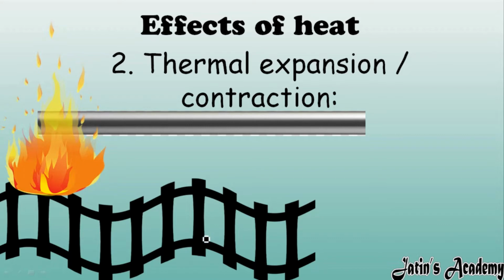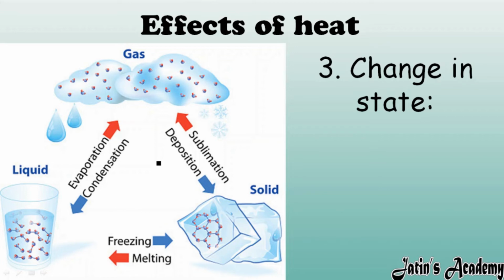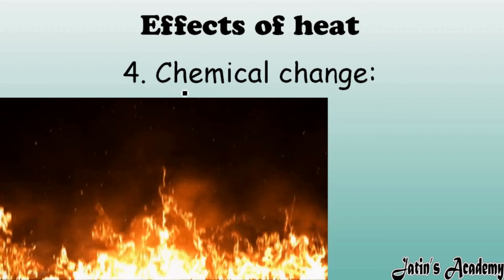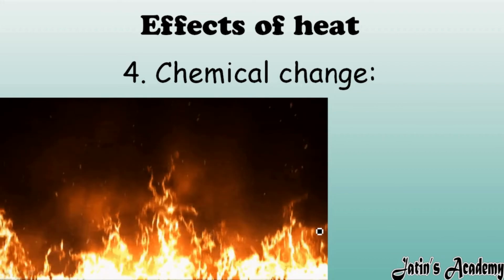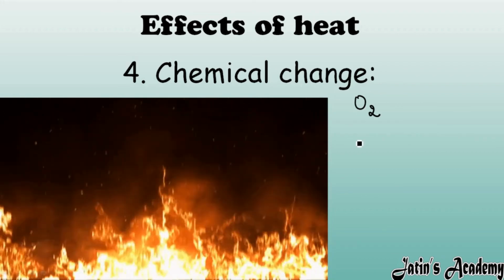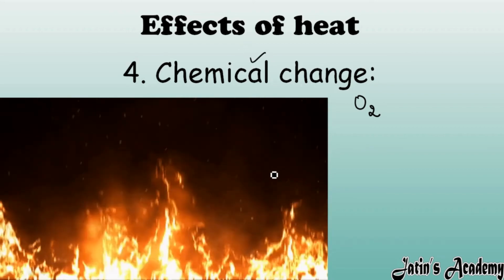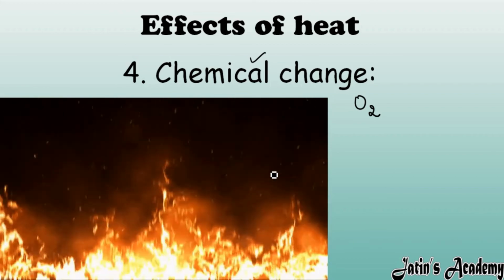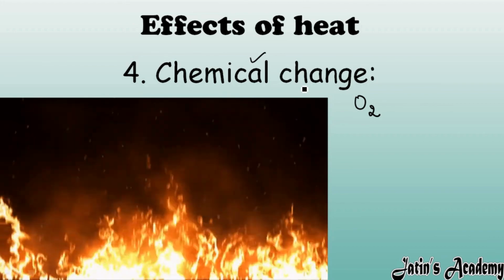Effects of heat Chapter 5 Heat and transfer of heat Class 7 ICSE Physics ‎@Jatin Academy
When heat is added to a substance, the molecules and atoms vibrate faster. As atoms vibrate faster, the space between atoms increases. The motion and spacing of the particles determine the state of matter of the substance. The end result of increased molecular motion is that the object expands and takes up more space.
There are various effects of heat. It can be chemical as well as physical.
The important effects of heat on an object are :
1. Raises the temperature.
2. Increases volume.
3. Changes state.
4. Brings about chemical action.
5. Changes physical properties.